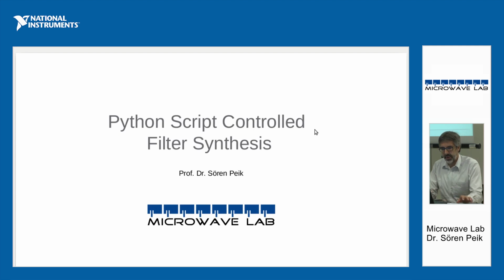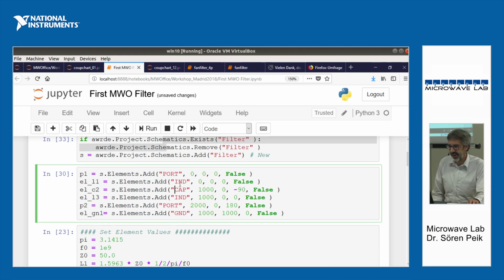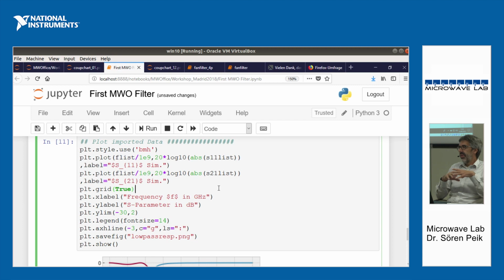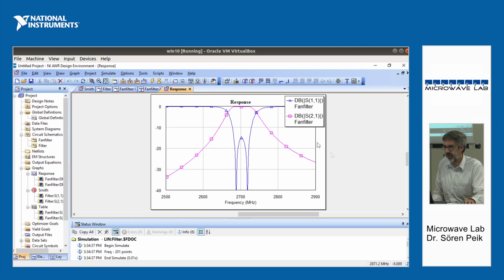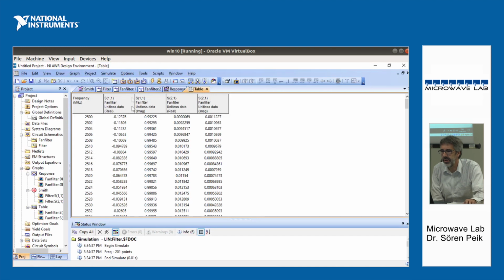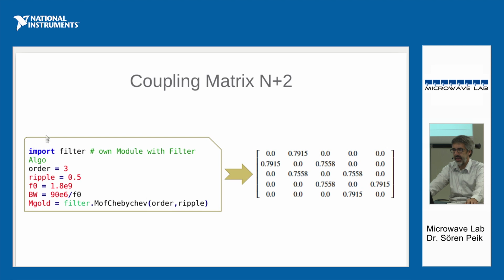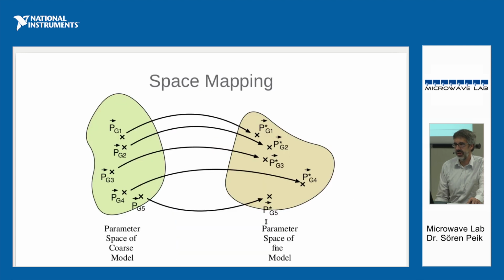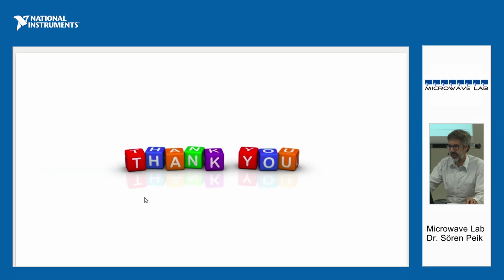Feature: Python Scripting for Filter Synthesis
This video presents a microwave filter synthesis concept for an accurate filter design using AWR Design Environment software AXIEM planar and Analyst™ 3D FEM EM solvers. The workshop explains how to integrate Python into AWR Design Environment platform and how to design advanced filter structures end to end with this approach.

Presented by: Dr. Sören Peik, Hochschule Bremen